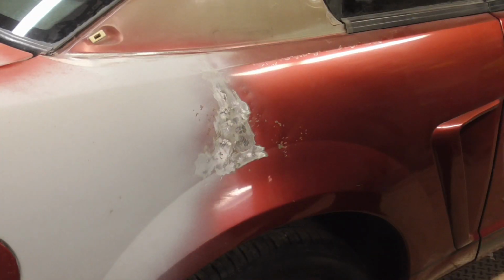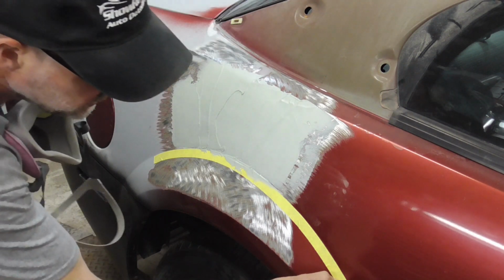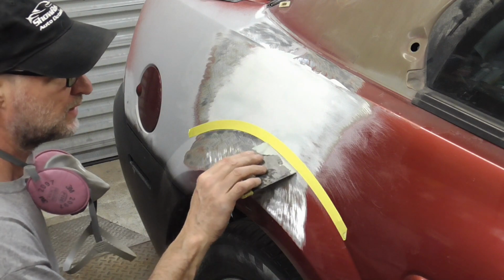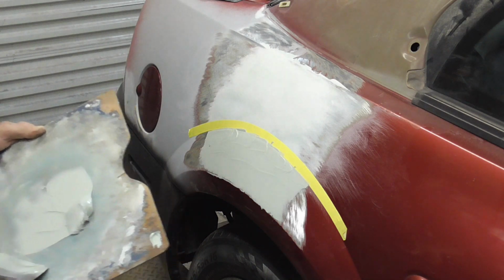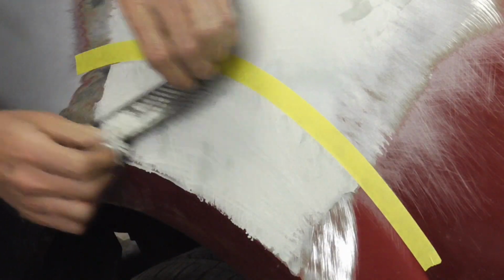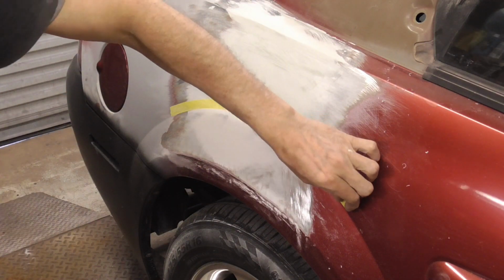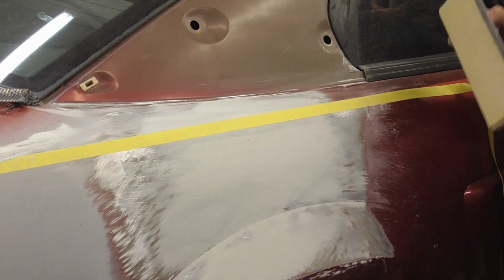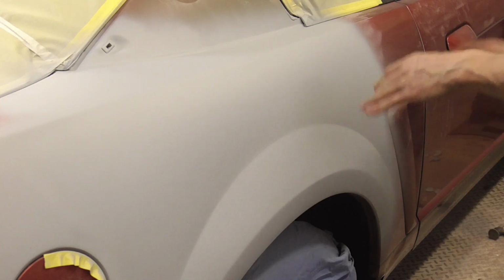How to Get Difficult Convex and Concave Body Lines Straight - Detailed Explanation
A detailed explanation on how to get difficult convex and concave body lines perfectly straight on the very first try.